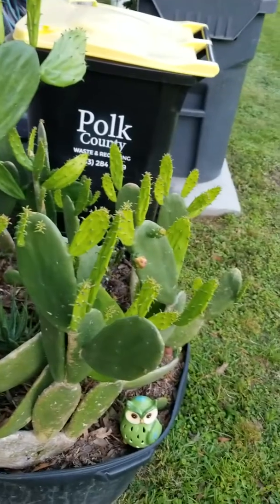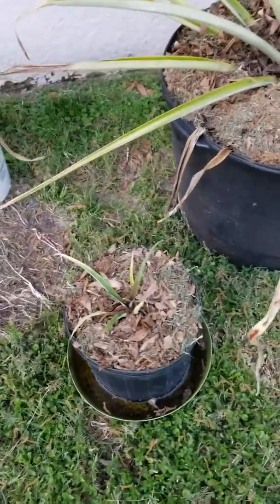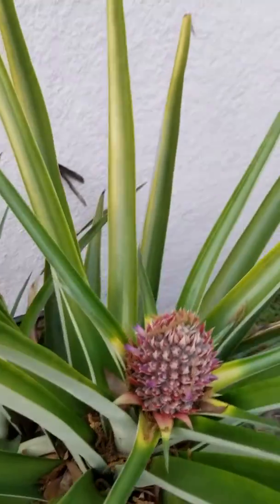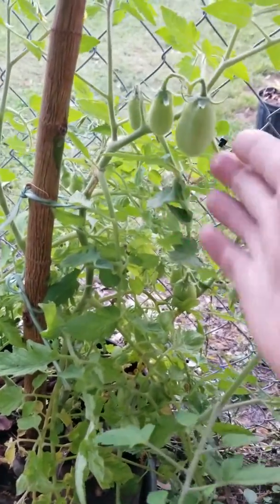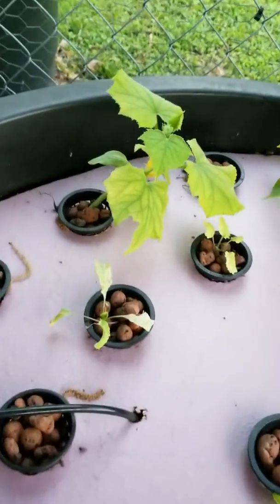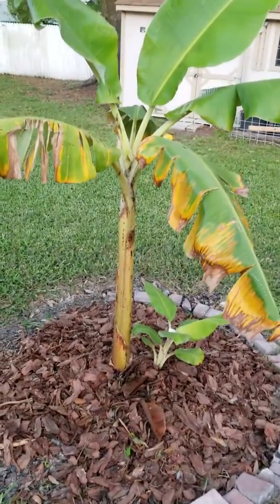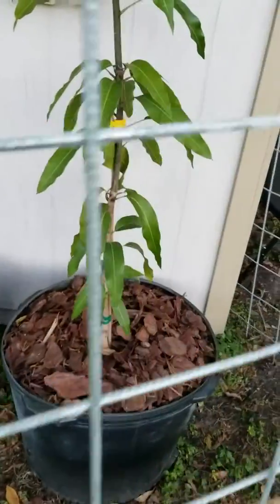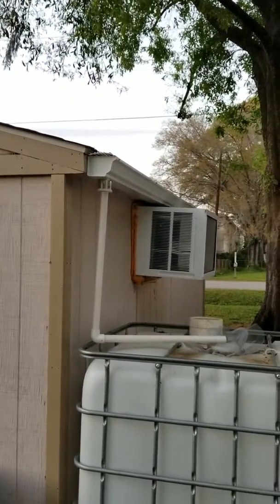Spring is coming.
Plant update and some new things going on around the house.

Plants, fruit plants, fruit trees, aquiponics.